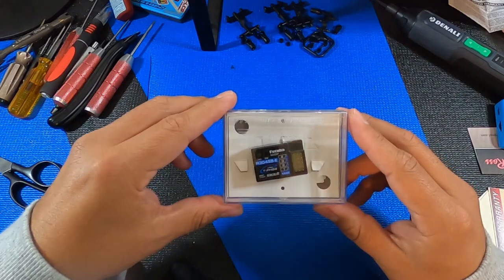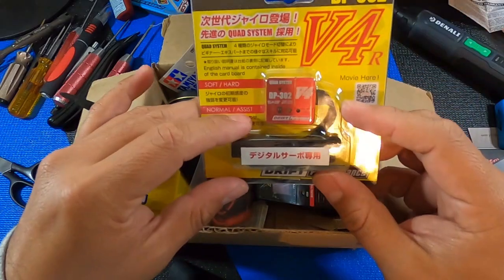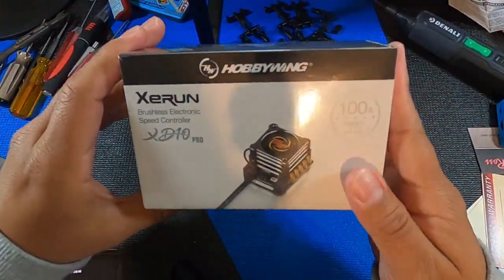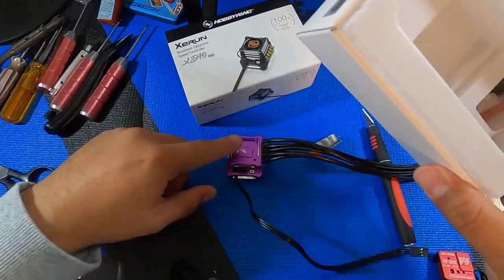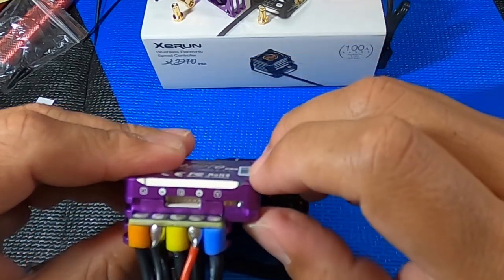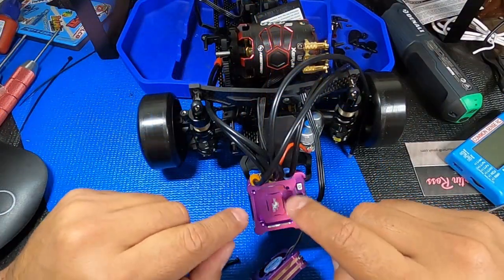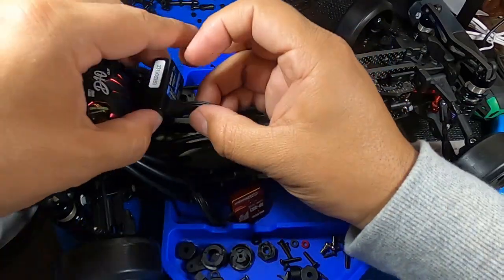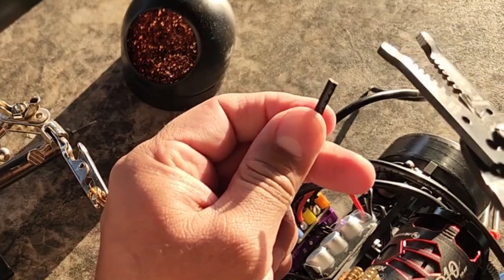RMX EX GT BUILD EP 3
This is the 3rd and final episode of the RMX EX GT build. This build was so much fun and so easy to build. The instruction was not difficult at all. It was easy to read and straight forward. Maybe because I already had the knowledge of building kits, but nevertheless, it was pretty easy.

The only real complain I have about the RMX, is the lack of support that the US market has for the brand. You can go to RC Mart.com to get the parts that you do you need, but you would need to week or more since the products are coming from Hong Kong.